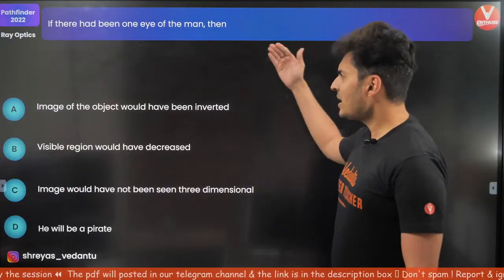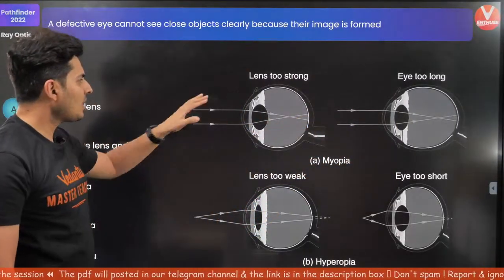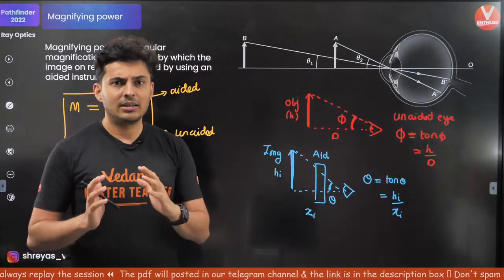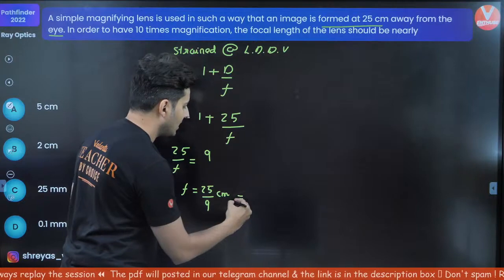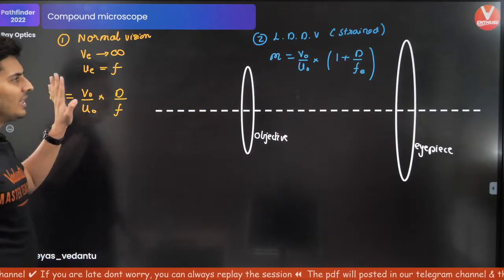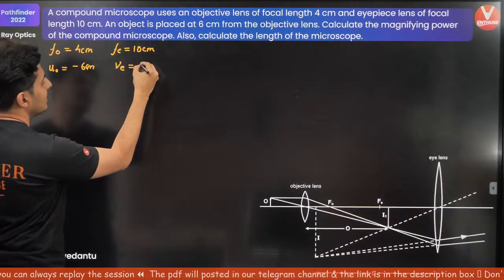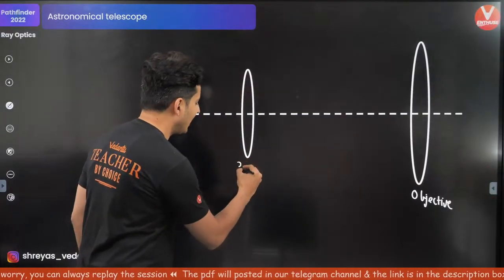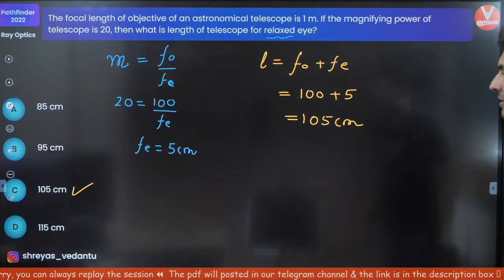Ray Optics L6 🔍Human Eye, Microscope & Telescope | One Shot Marathon | Class 12 | Shreyas Sir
JEE English: Hello Students, watch the amazing session on Optical Instruments of Class 12 Physics. In this session, Shreyas sir will cover in-depth concept of Optical Instruments in Ray Optics for JEE 2022. The topic would be discussed in complete detail. This video will be very helpful for the students who are preparing for the JEE 2022 Exam [JEE Main/ JEE Advanced ]. If you want to score high in the JEE Physics Exam paper, then this session will help you get more marks. So, watch the complete video, and let's get a better understanding of the topic Optical Instruments for JEE 2022.